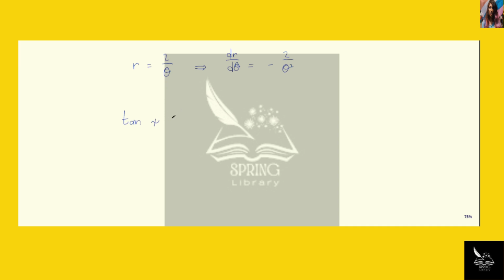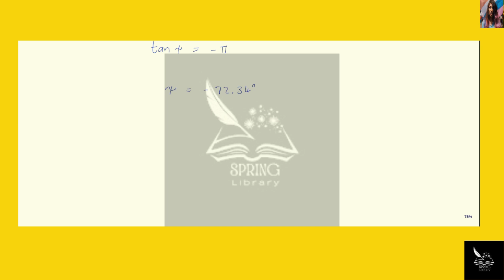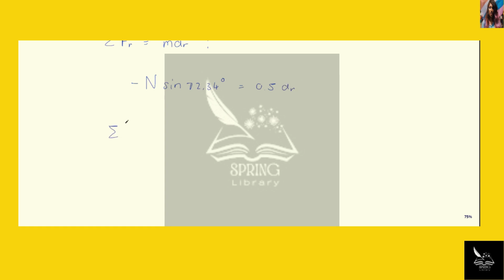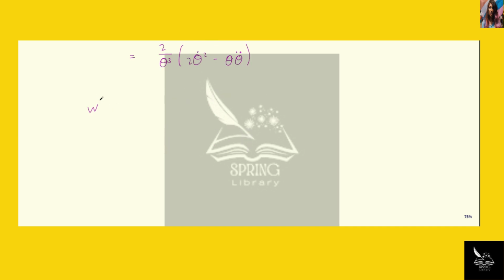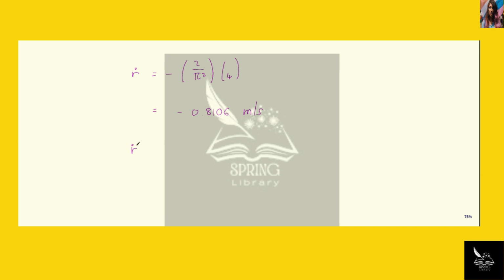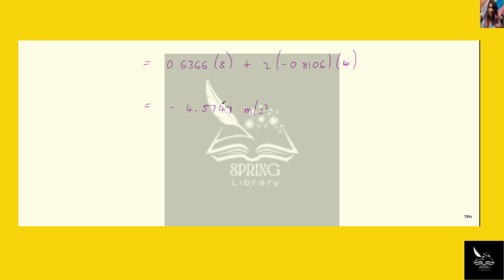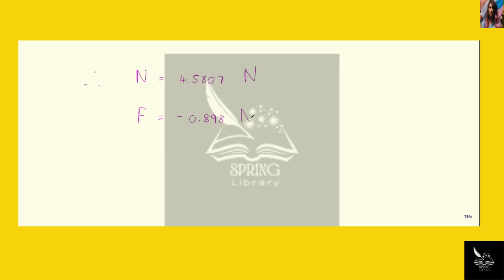The arm is rotating at a rate of when and . Determine the force it must exert on the smooth cylind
The arm is rotating at a rate of when and . Determine the force it must exert on the smooth cylinder if it is confined to move along the slotted path. Motion occurs in the horizontal plane.